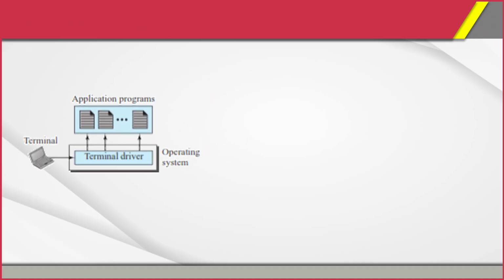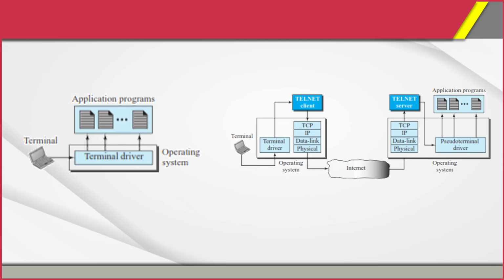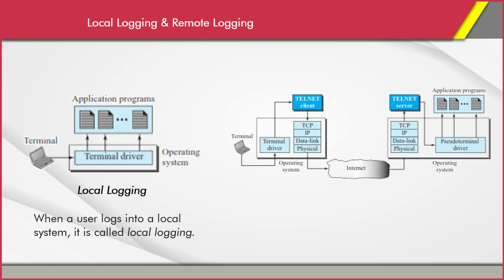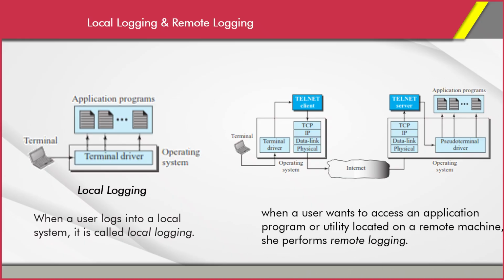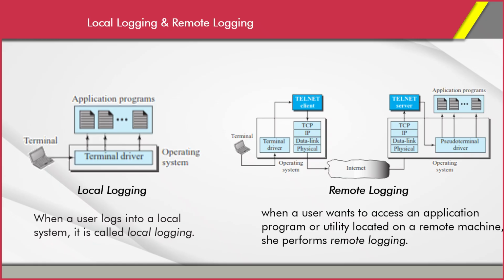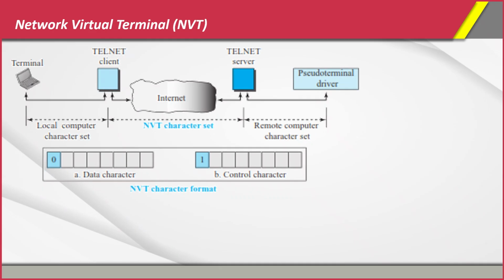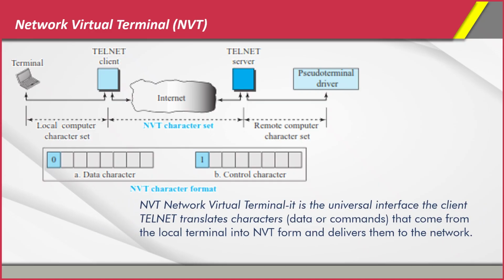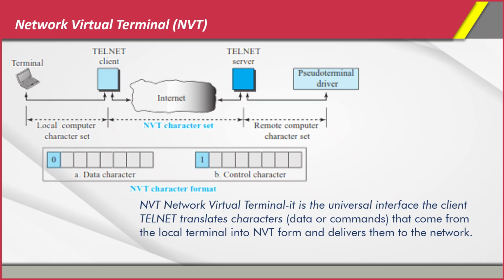Telnet | Computer Networks